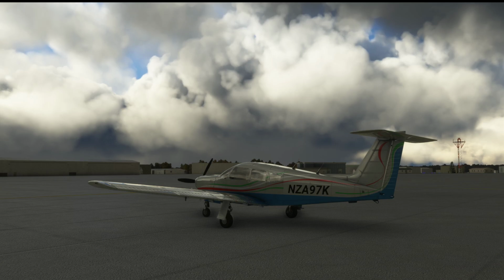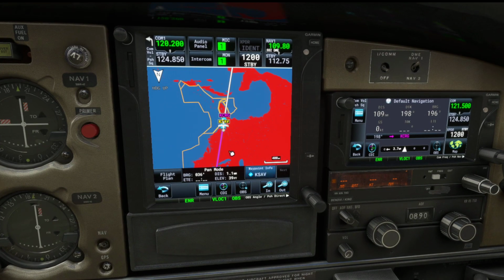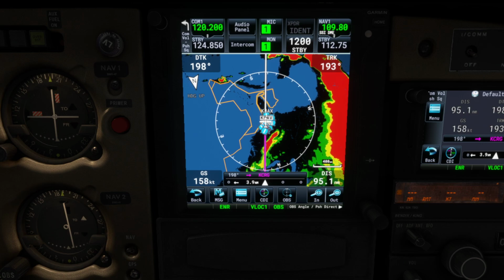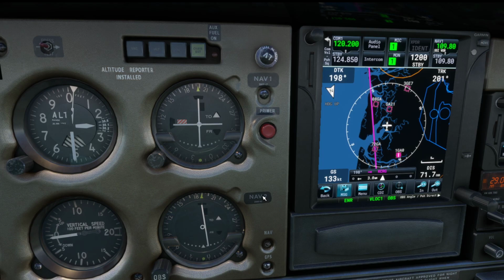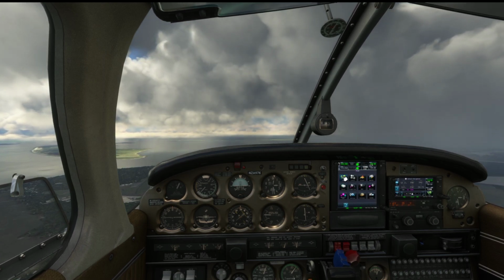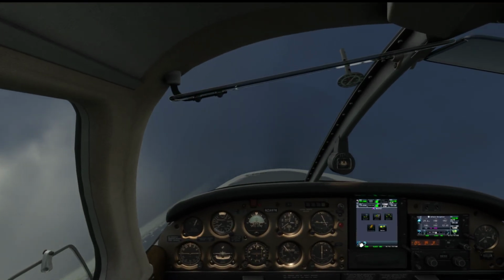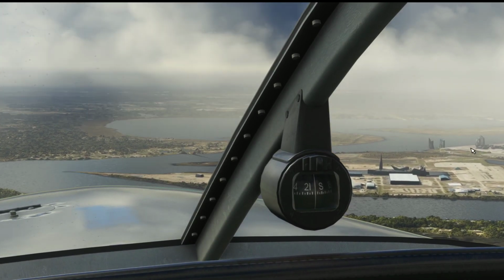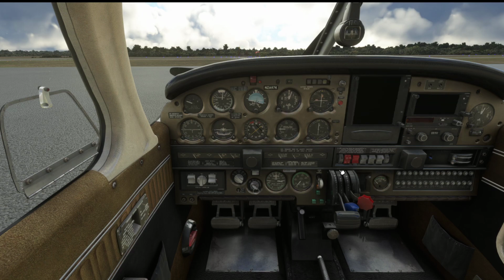MSFS: East Coast Bush Trip - Leg 8 | KSAV - KCRG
Leg 8:
We departed from Savanna, GA heading towards our first VOR (SSI) and then towards our final destination Jacksonville, FL. Mostly the weather was good but we did have to make some turns and gain some elevation to avoid rough winds... as fate goes, we did face some crazy winds towards our final descent and landing but we did make it in one piece.

Route: KCHS - KSAV

Next Route: KCRG - KORL

Bush Trip:
KISP - KACY - KSBY - KRIC - KRDU - KFLO - KCHS -
KSAV - KCRG - KORL - KSPG - KFMY - KPBI - KTMB - KEYW

MSFS Gear:
Logitech G PRO Yoke
Bravo Throttle Quadrant
Thrustmaster TFRP Rudder Pedals
Thrustmaster TCA Sidestick Airbus Edition
Logitech Multipanel
Loupedeck Live